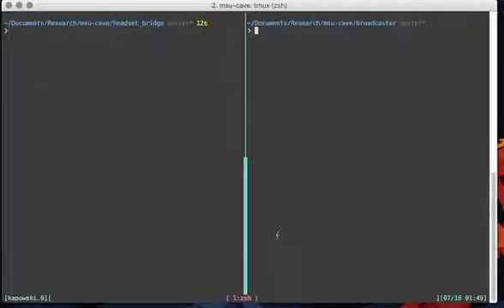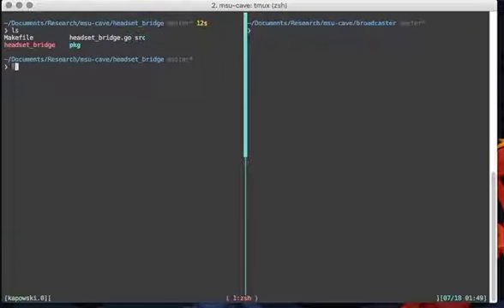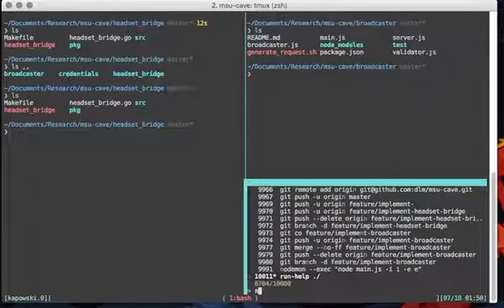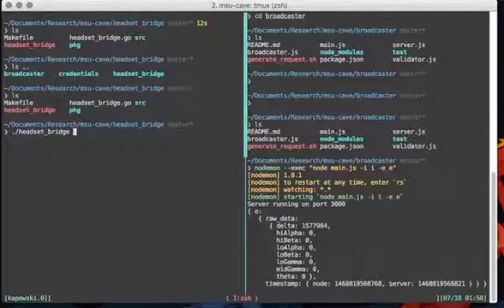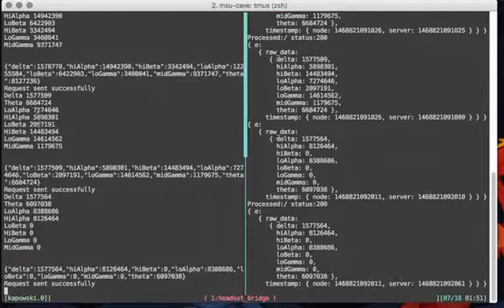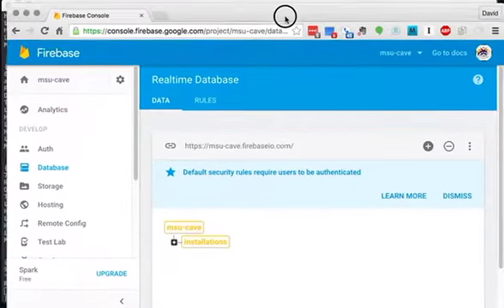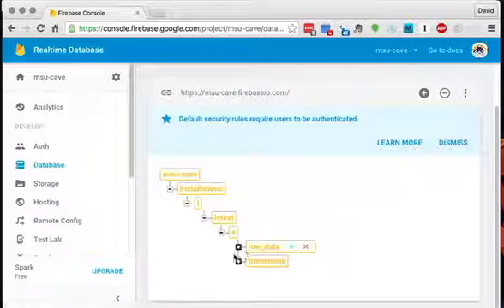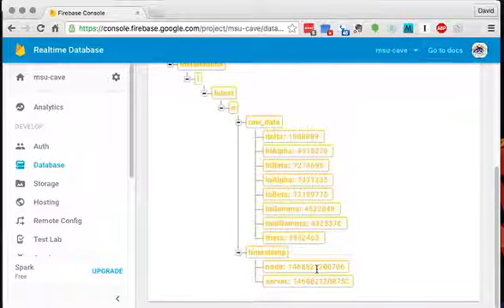cave communication demo